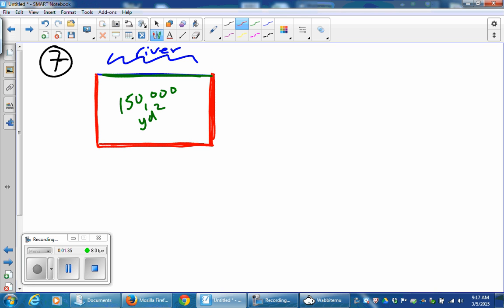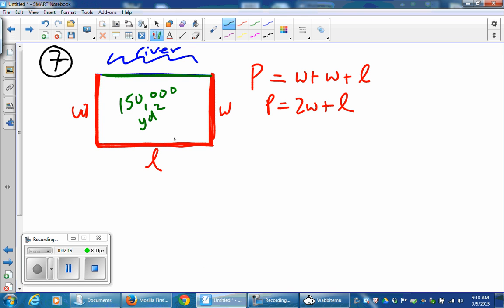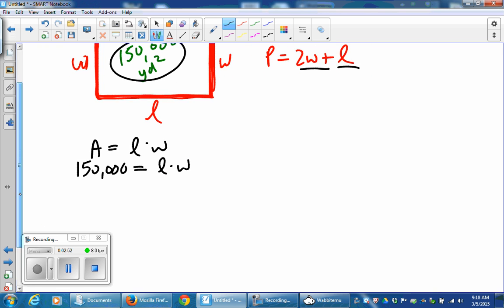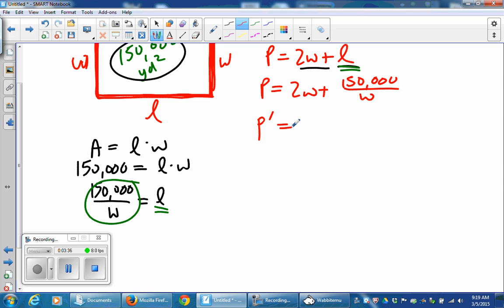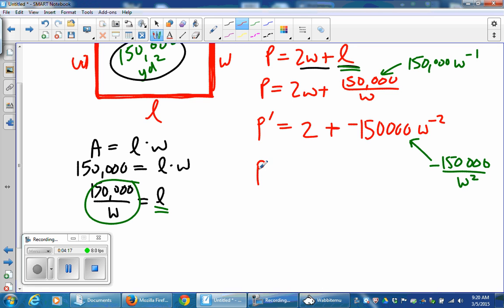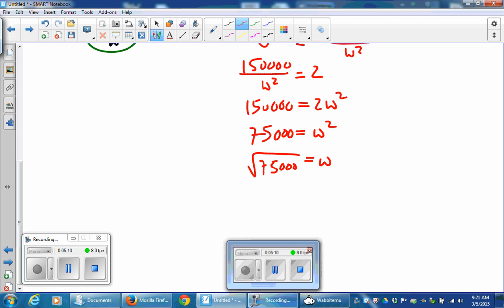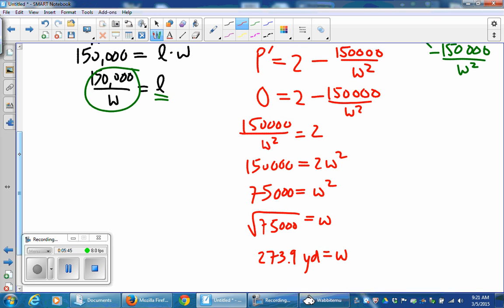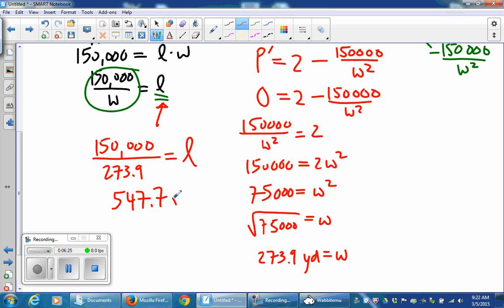Applications of Deriv #7